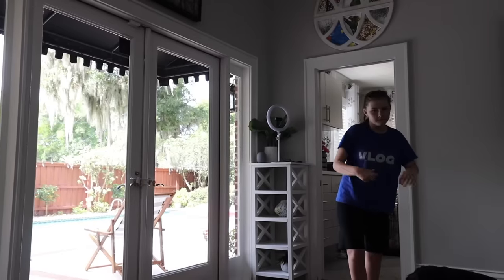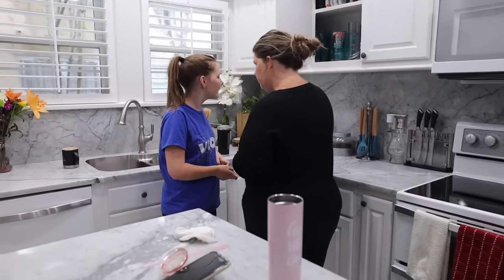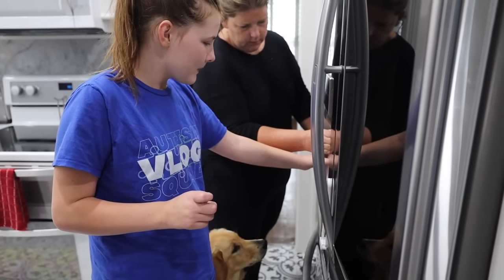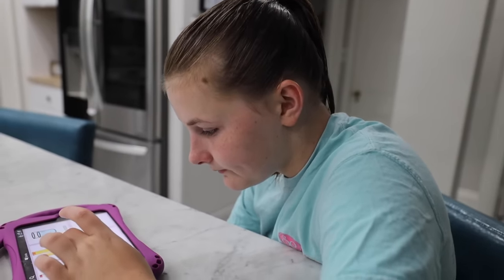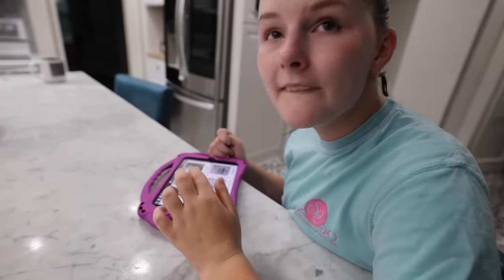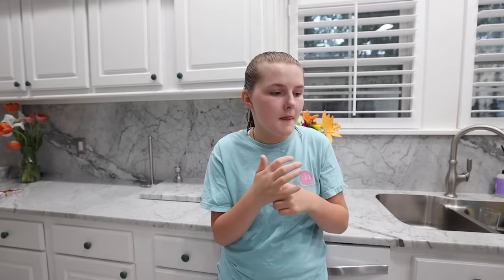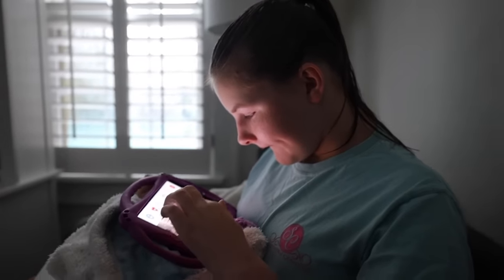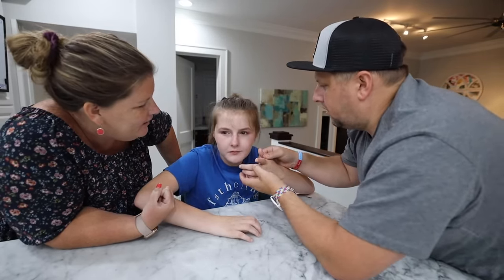Why Can't She Talk? - Nonverbal Autism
I hope I did a good job of explaining what I know about nonverbal autism. I hate voiceovers lol. Abigail is fully capable of communication but apraxia of speech is the reason she has never spoken. That doesn't mean she will never speak however so we continue to work on it with her. Most of our focus is providing her with the tools she needs to communicate because communication is her key to the world. If you have any questions about comorbidities, nonverbal autism, or whatever let me know. We can chat about it in the comments. That's what we are here for.

-Isaiah’s Instagram- @whats_the_pointnshoot
-Priscilla's Instagram- @cillasstuff_n_things
-Priscilla's TikTok- @priscillamaass
-Isaiah and Summer's TikTok- @summerandisaiah